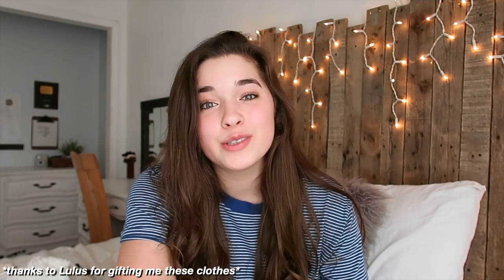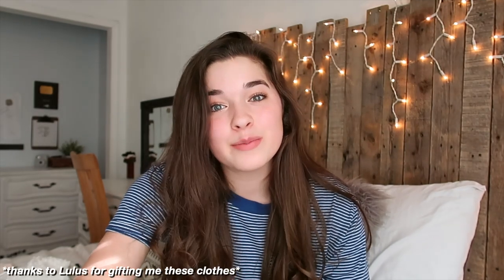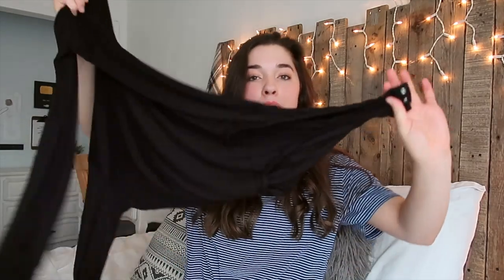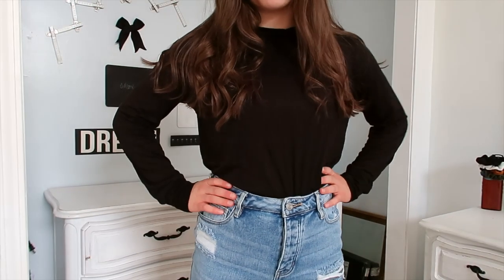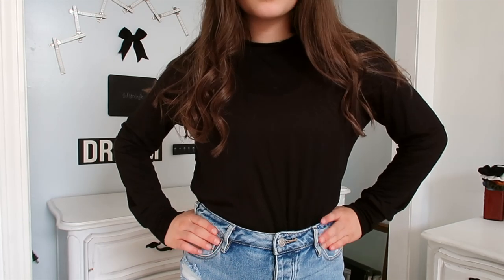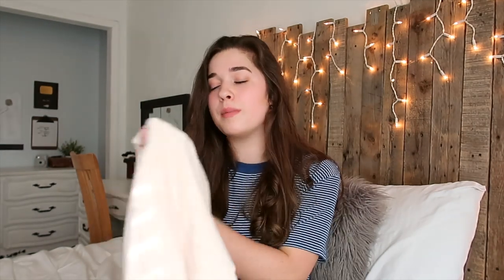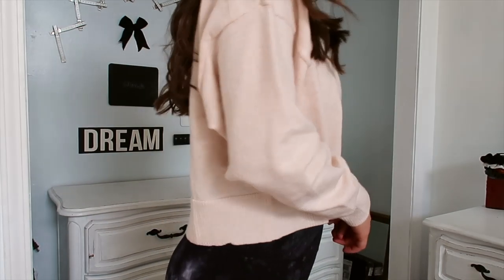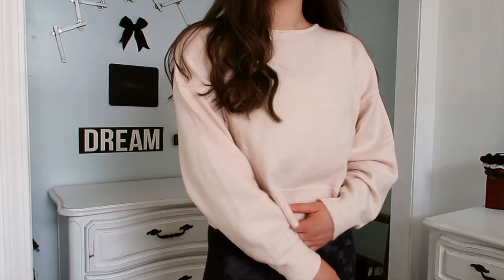TRY-ON CLOTHING HAUL!! ft. Lulus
Thank you all so much for watching! I love ya and I’ll see you in my next video!

xoxo,
Riley